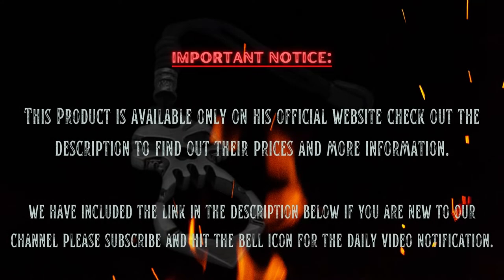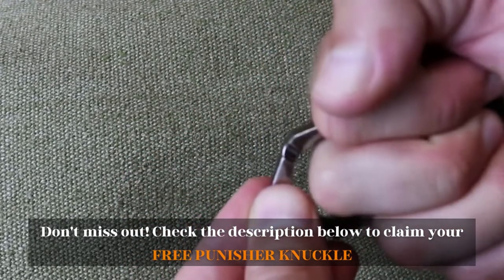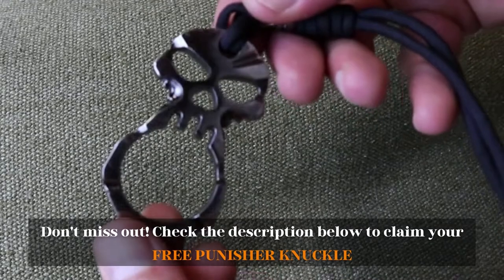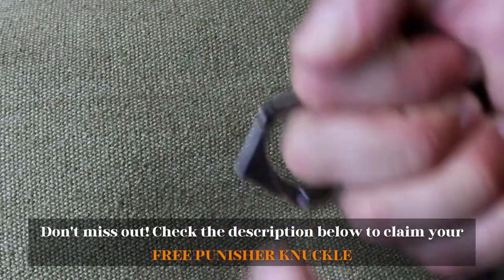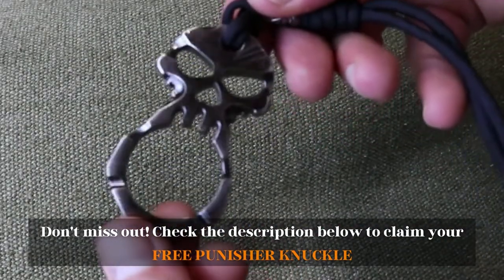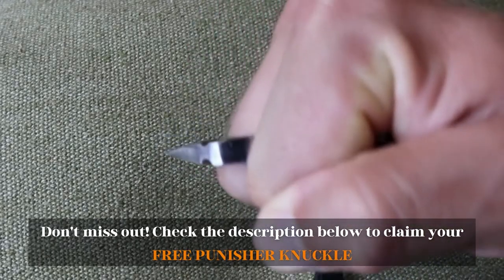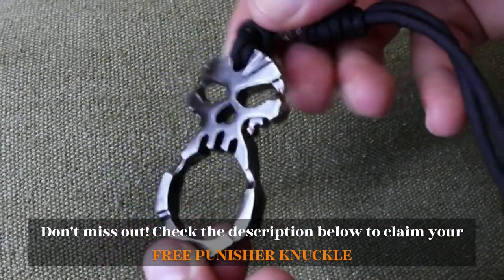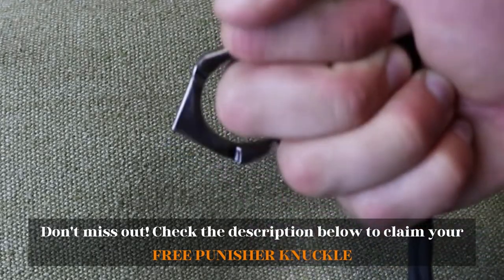1 Finger Knuckle Duster | Skull Brass Knuckles | Skull Knuckle Duster [FREE]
1 finger knuckle duster, skull brass knuckles, brass knuckles skull, skull knuckle duster free punisher knuckle! your new EDC defense keyring!

"Multiply Your Punching Power!"

This badass Punisher Skull Keyring makes the perfect everyday self-defense carry!

Known as a "1 Finger Knuckle Duster" this is used as a defensive and offensive weapon The Punisher Skull Knuckle is a hardcore fighting tool designed to improve punching power to create ultra destructive blows when needed!

The design forces more pressure to a smaller point ultimately increasing damage.

But, if you want a limited production Skull Knuckle for FREE you've got to jump on this offer fast and get yours right now because we have limited stock to give away!

Please ignore these keywords:
1 Finger Knuckle Duster,
skull brass knuckles,
brass knuckles skull,
Brass Knuckles Skull,
Skull Knuckle Duster,
brass knuckles buy,
Badass Punisher Skull Keyring,
Punisher Skull Knuckle,
Free Skull Knuckle,
skull brass knuckles,
brass knuckles skull,
skull knuckle clutch,
skull knuckle duster,
knuckle skull,
brass knuckles skull,
skull knuckle duster,
skull brass knuckles,
skeleton hand brass knuckles,
blade brass knuckles,
punisher knuckle,
punisher knuckle duster,
punisher knuckle keychain,
1 knuckle hurts,